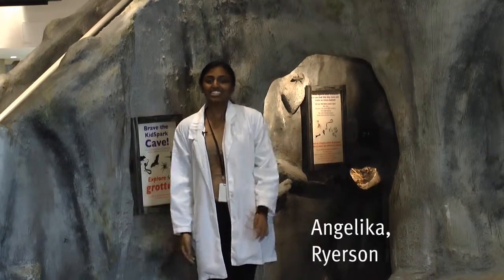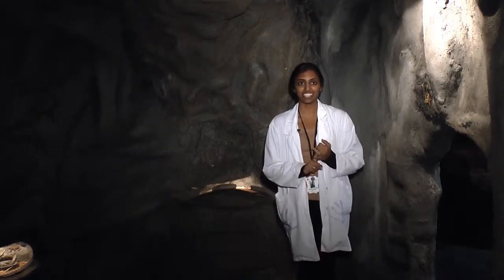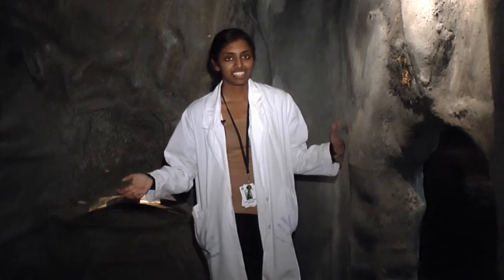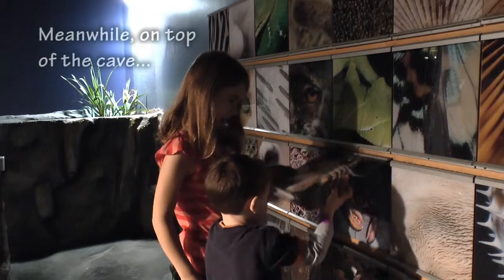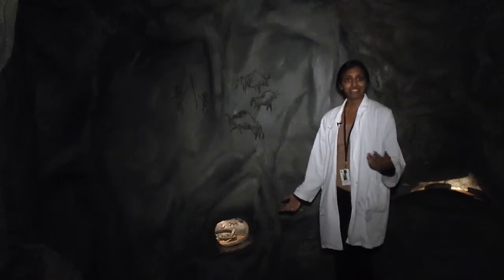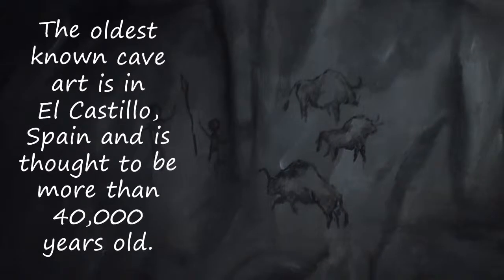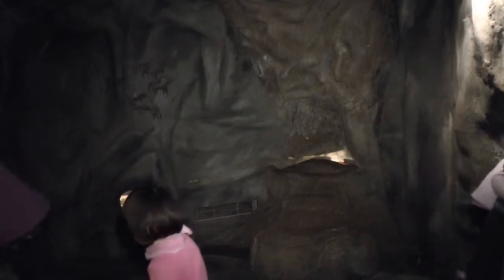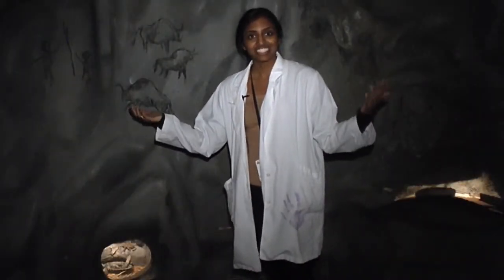KidSpark Explorer - The Cave exhibit at the Ontario Science Centre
Science fun for our youngest visitors! In KidSpark, kids eight and under, along with their caregivers, can play and learn in an area designed just for them. This video highlights the Cave, an exhibit where kids become explorers, searching for evidence of human and animal life in this unique environment. For more resources, check out the Science Centre's KidSpark Explorer, a site for parents, teachers and caregivers that helps you get the most out of your visit!